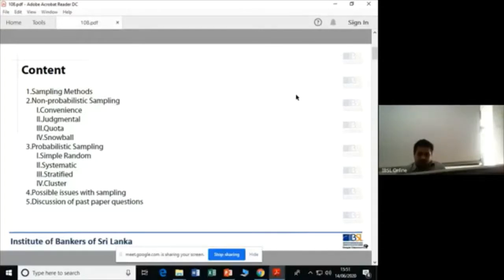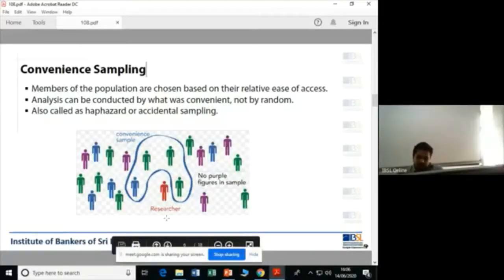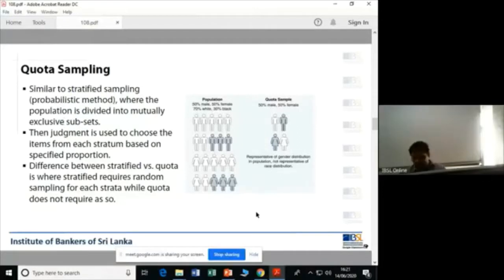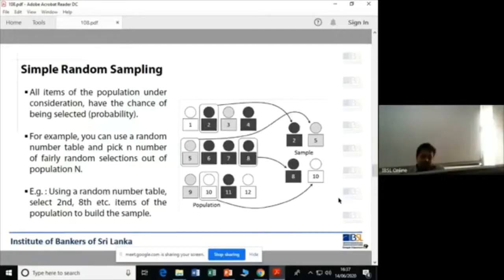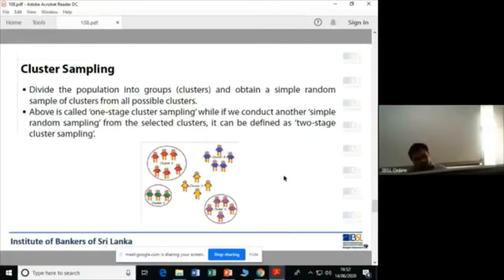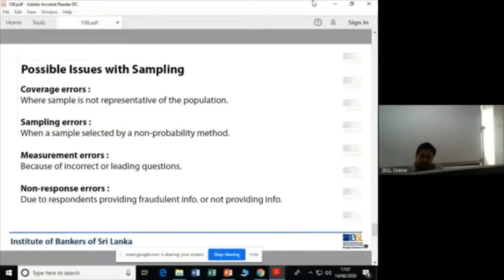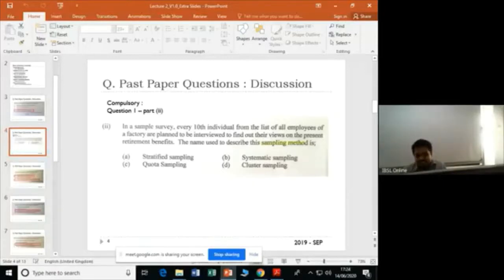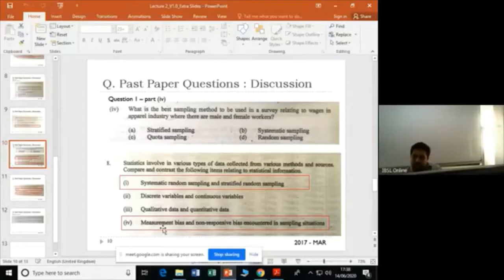I08 E 201 V 14 06 2020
Business Mathematics & Statistics
Medium - English